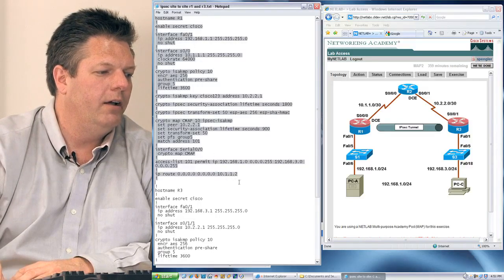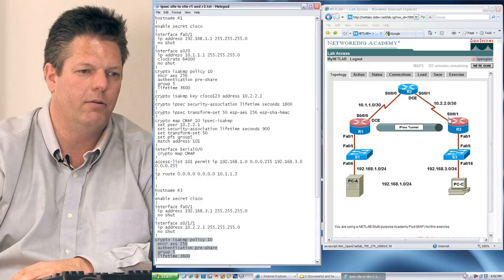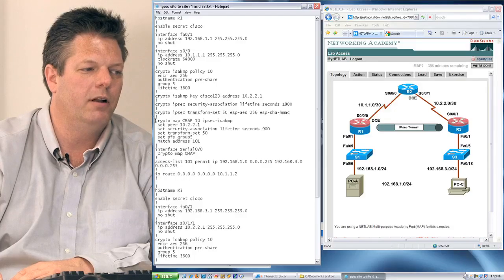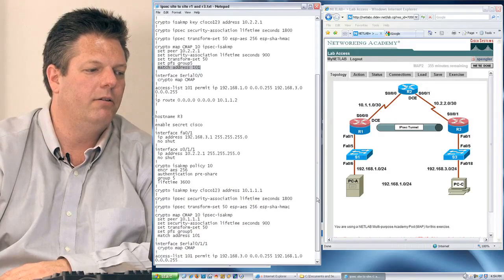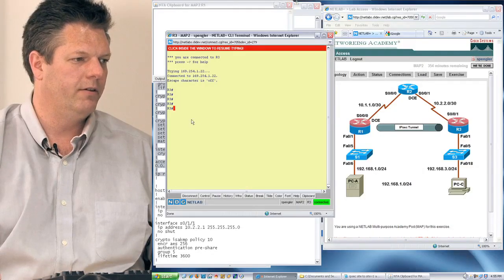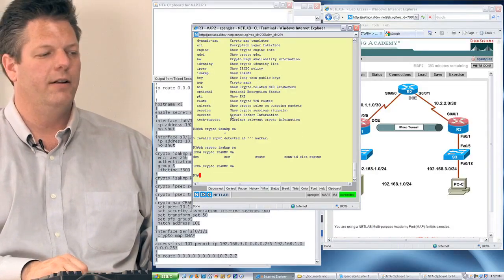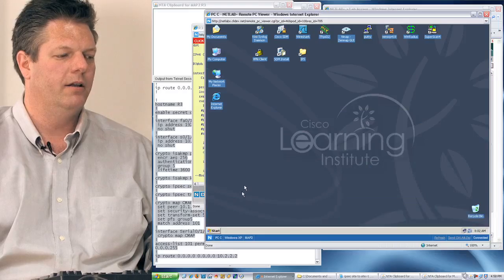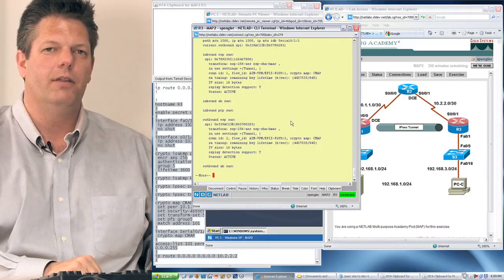Creating a Site to Site VPN Using IPsec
Join Eric Spengler in an explanation on how to create a site to site IPsec VPN connection using the command line.